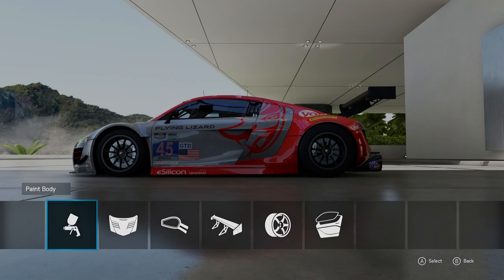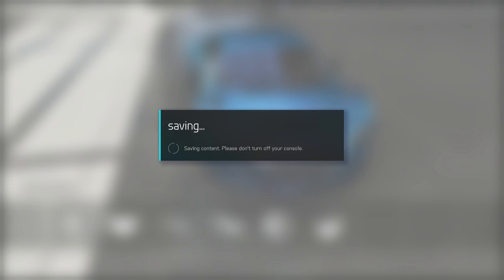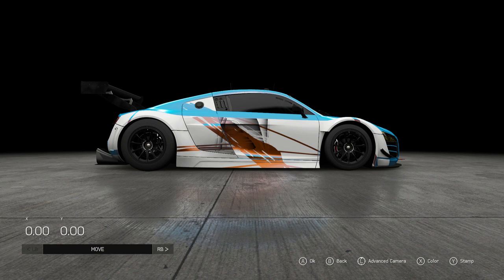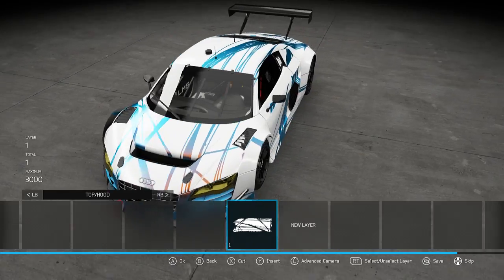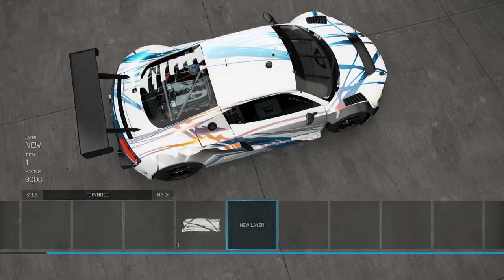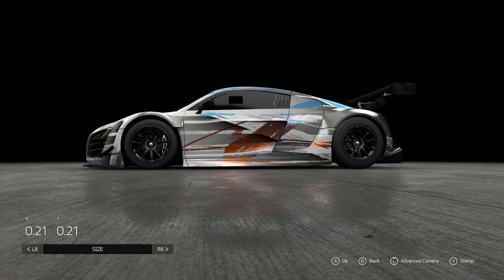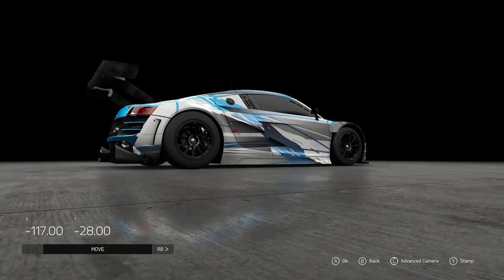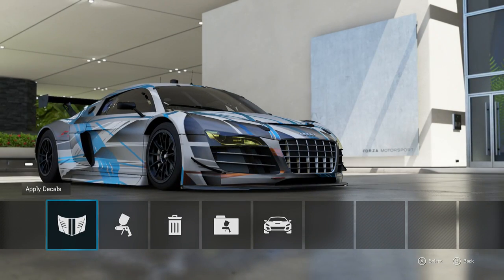Forza 6 best paint job tutorial !!